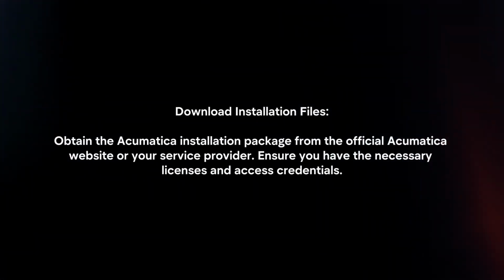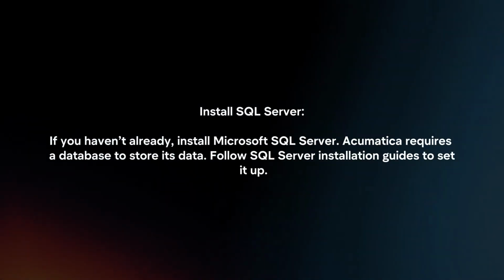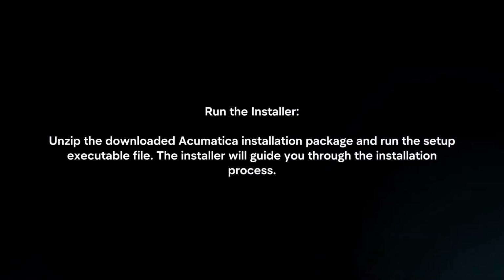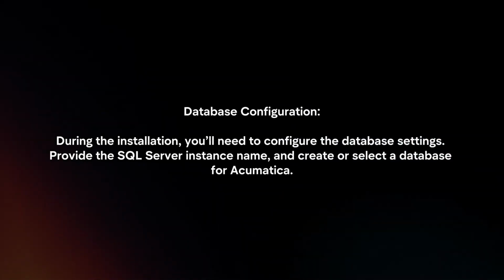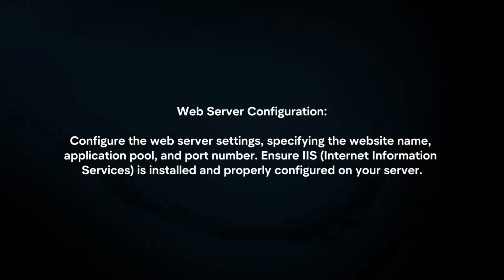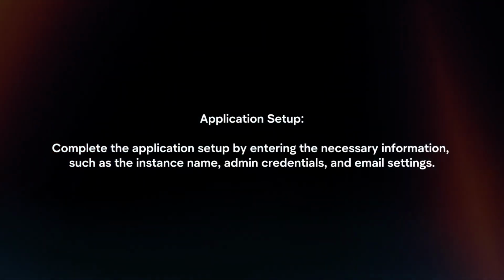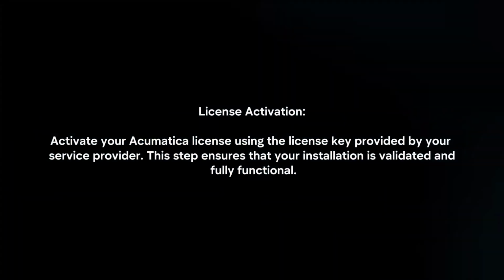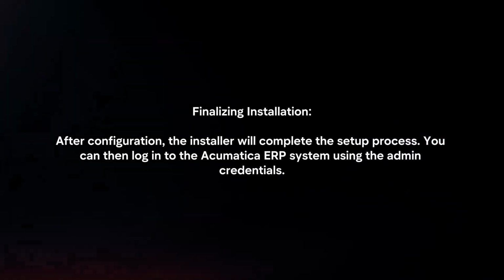How To Install Acumatica? (2024)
In this video I will explain How You Can Install Acumatica In 2024.